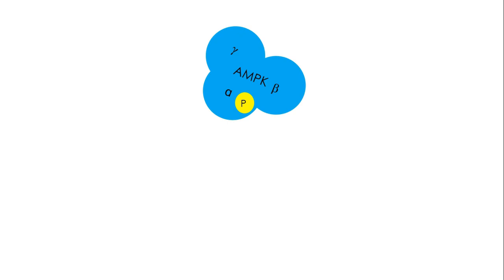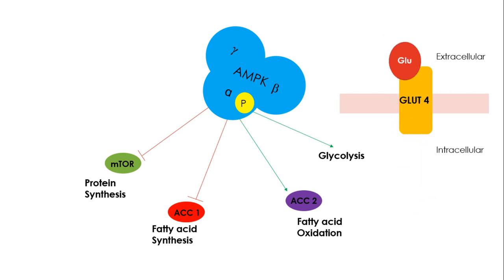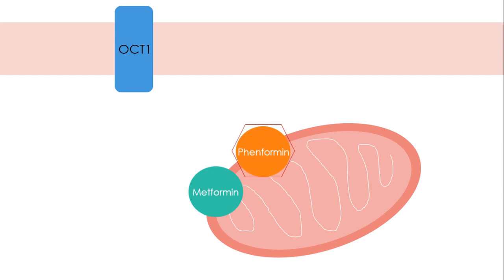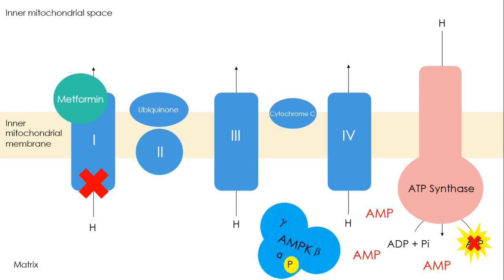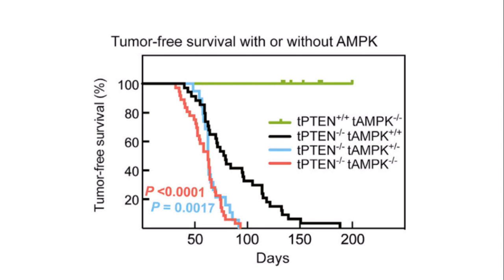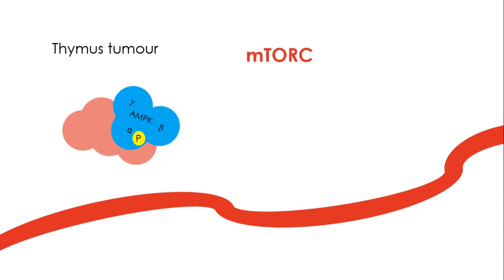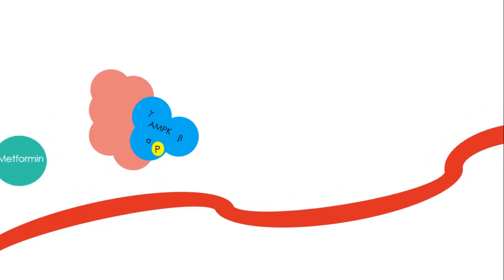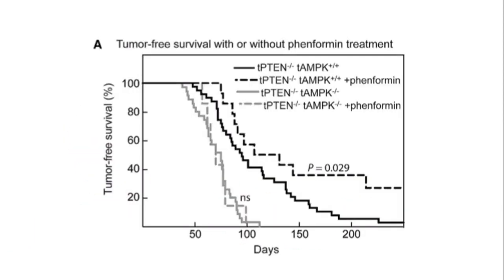The action of Phenformin as a tumour suppressor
This video highlights the effects of Phenformin, in delaying the development of leukaemia/lymphoma via a cell autonomous pathway known as AMPK.